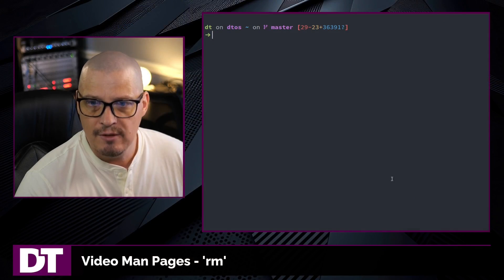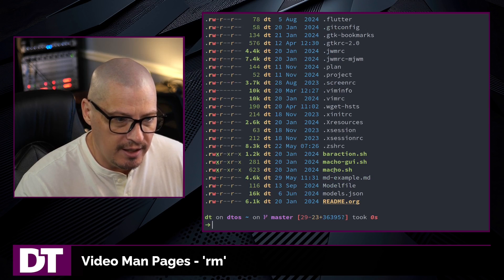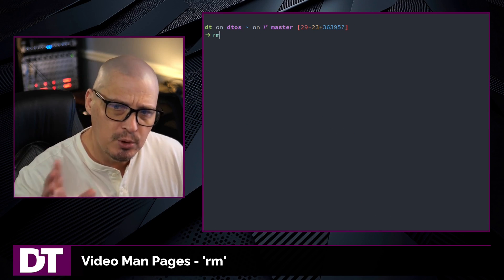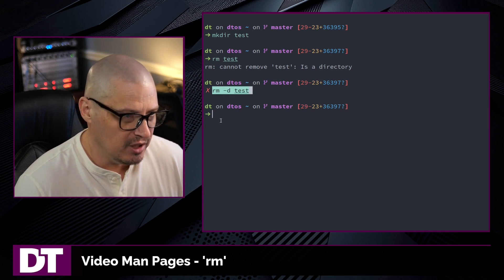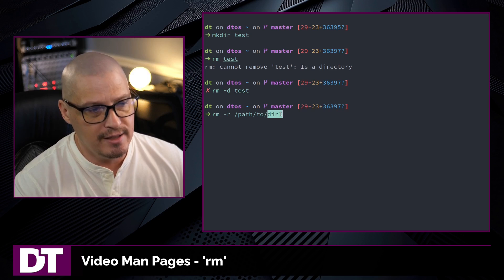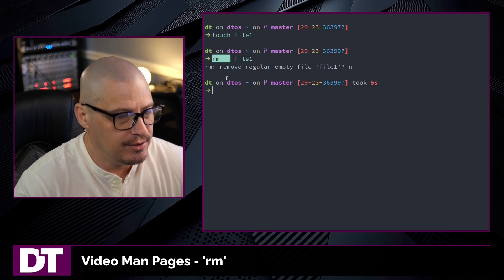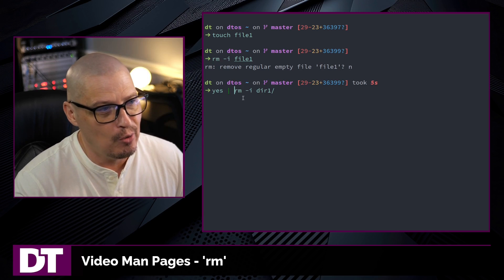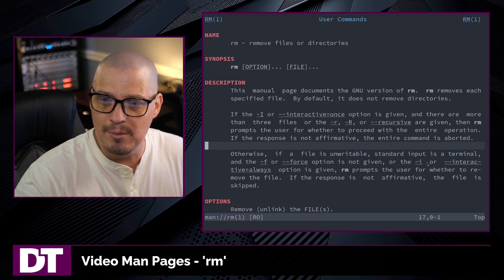'rm' - remove files and directories - Video Man Pages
The 'rm' command is used to remove files and directories.

- Remove specific files:
  rm path/to/file1 path/to/file2 ...

- Remove specific files ignoring nonexistent ones, never prompting:
  rm -f path/to/file1 path/to/file2 ...

- Remove empty directories:
  rm -d path/to/directory

- Remove specific files and directories recursively (potentially dangerous):
  rm -r path/to/file_or_directory1 path/to/file_or_directory2 ...

- Interactively prompt before each removal:
  rm -i path/to/file1 path/to/file2 ...

- Verbose mode prints info about each removal:
  rm -v path/to/file1 path/to/file2 ...